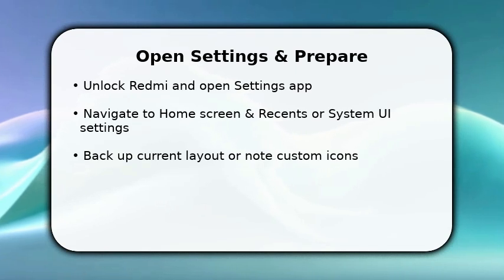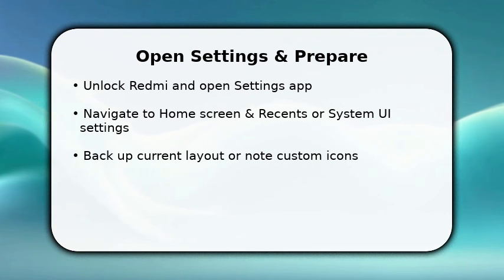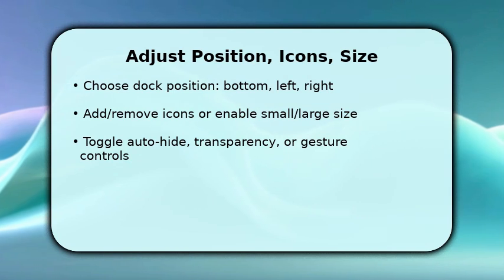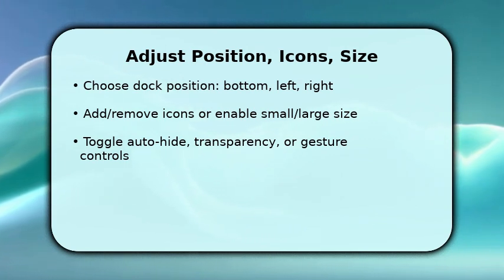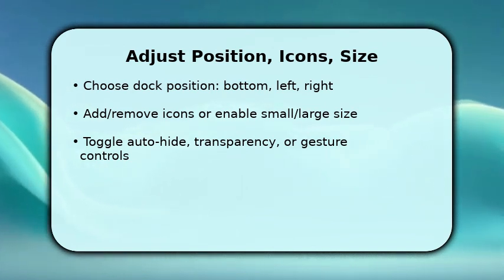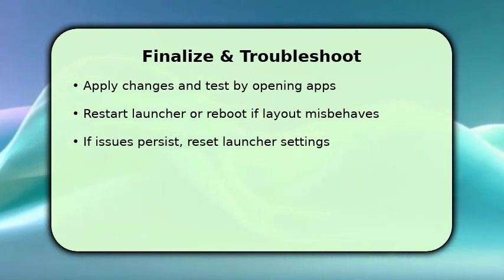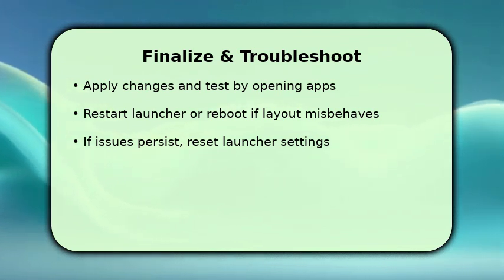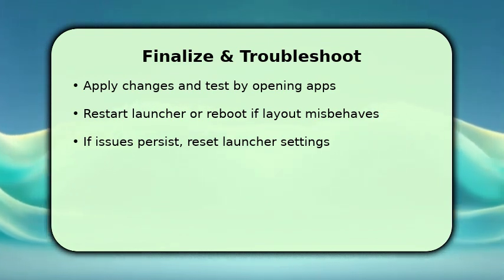How to Change Taskbar in Redmi - Step by Step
Learn the step-by extricate process to change your Redmi taskbar with our detailed guide. Perfect for both new and experienced users looking to personalize their device's interface.